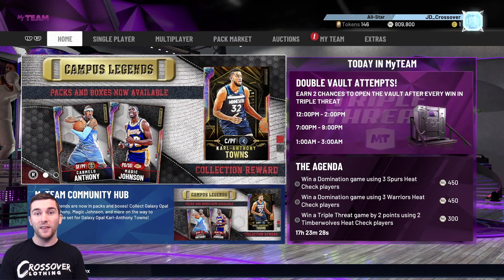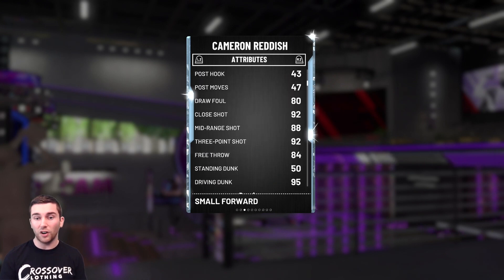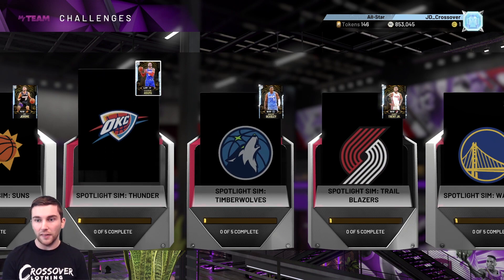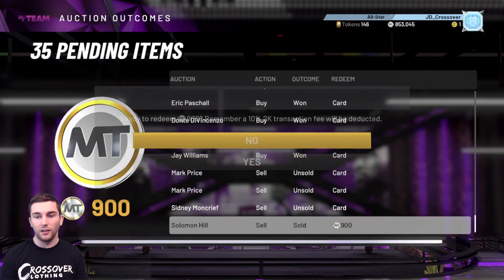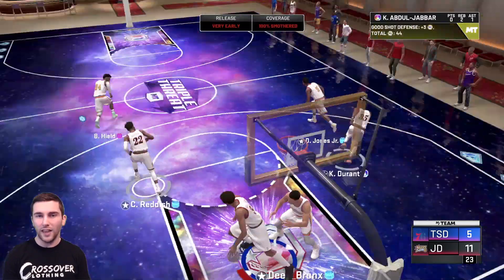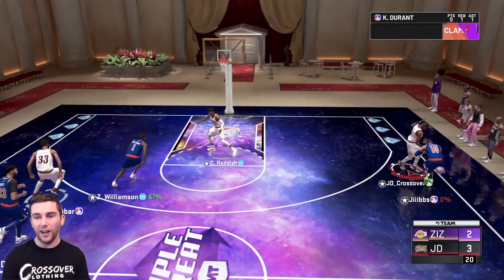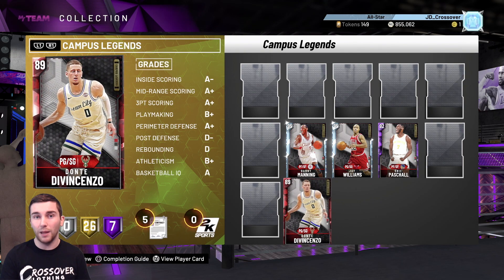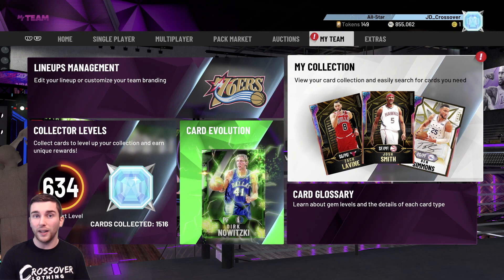NBA 2K20 MYTEAM *NEW* DIAMOND CAM REDDISH!! THE BEST SPOTLIGHT SIM PLAYER?! | NO MONEY SPENT #244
A new episode of the No Money Spent RTG will be uploaded daily at 10pm GMT/5pm EST/2pm PST.

Weekends are double uploads with the extra video dropping at 7pm GMT/2pm EST/11am PST :-)

NBA 2K20 MYTEAM DIAMOND CAM REDDISH!! THE BEST SPOTLIGHT SIM PLAYER?! | NO MONEY SPENT EPISODE #244